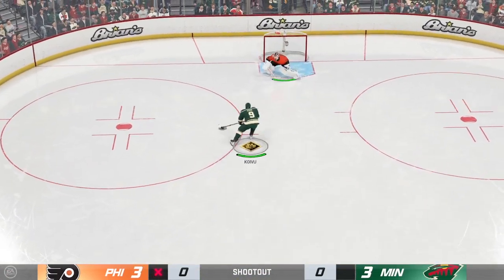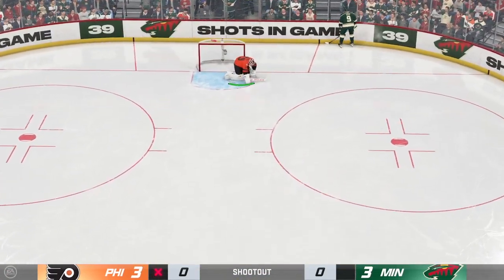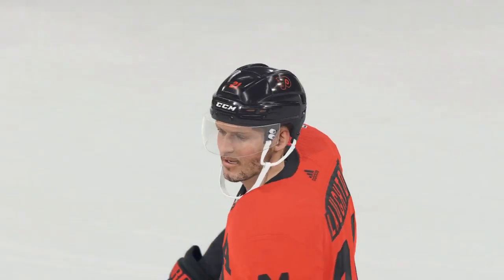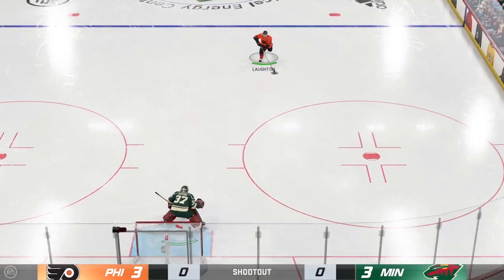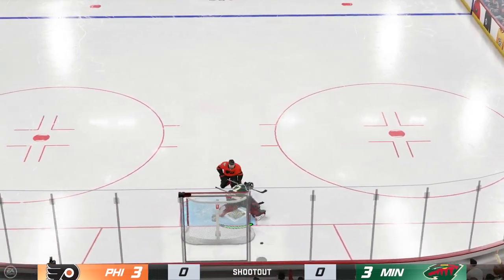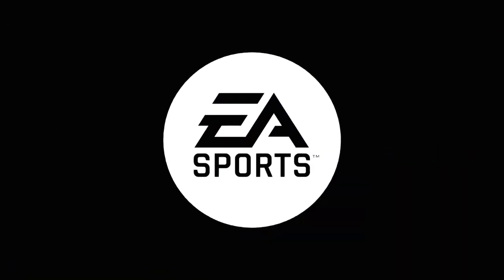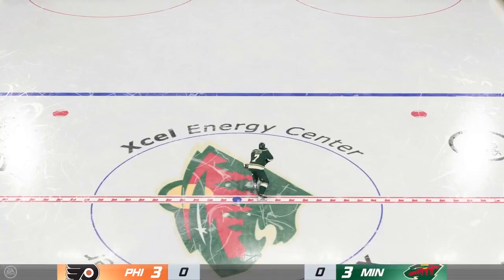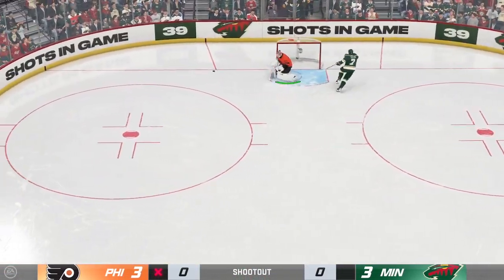nhl 24 minnesota wild vs Philadelphia flyers shootout